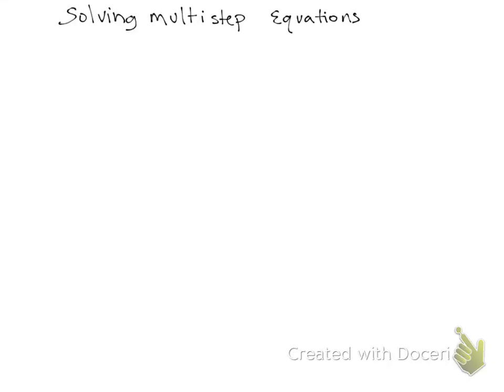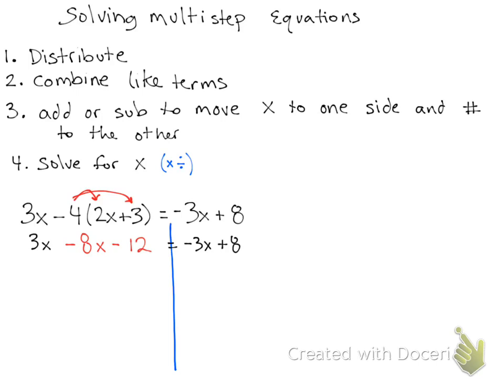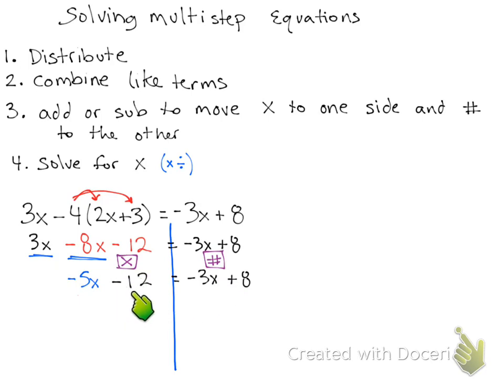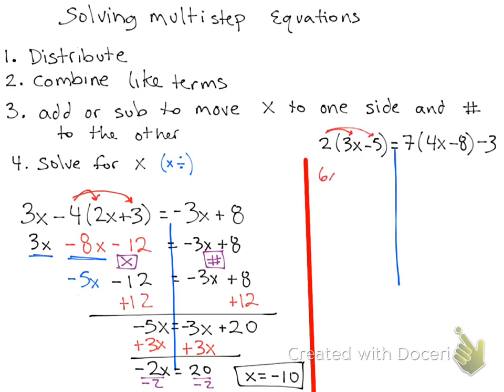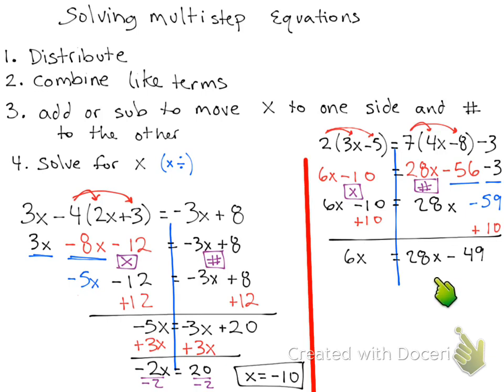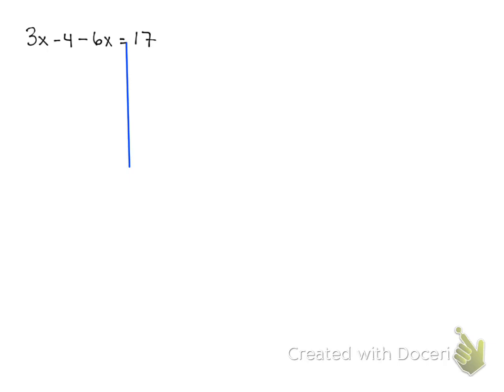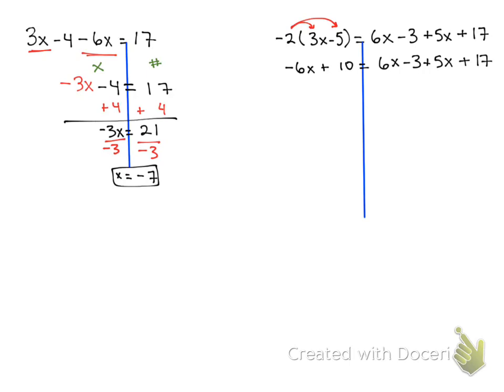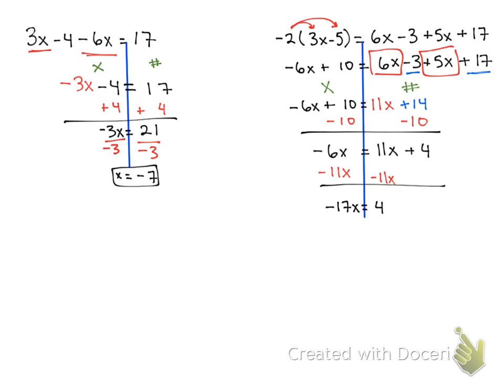solving multi step equations